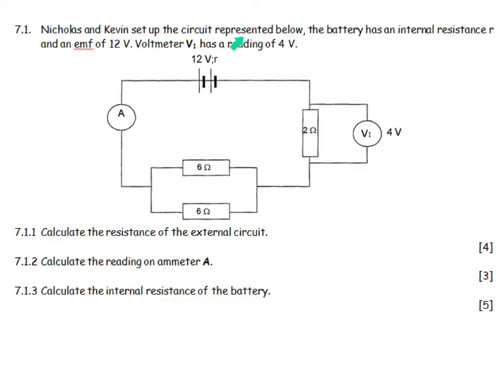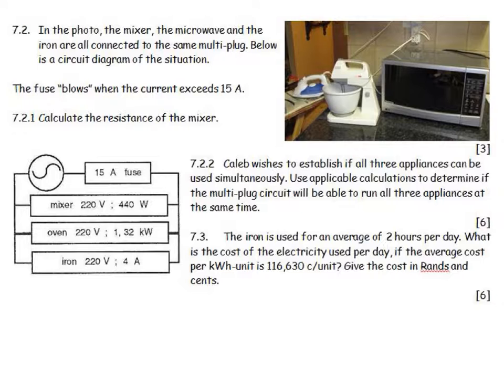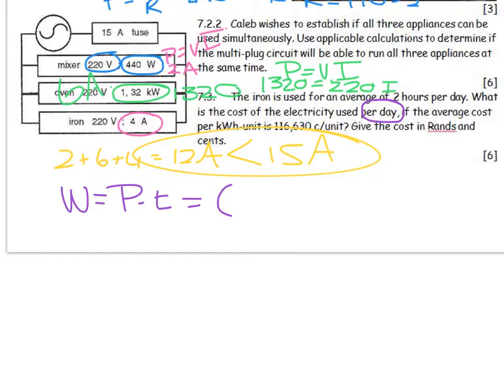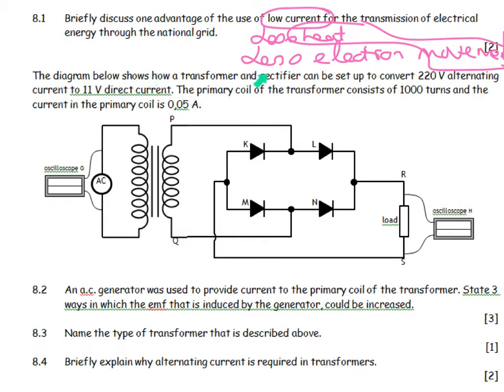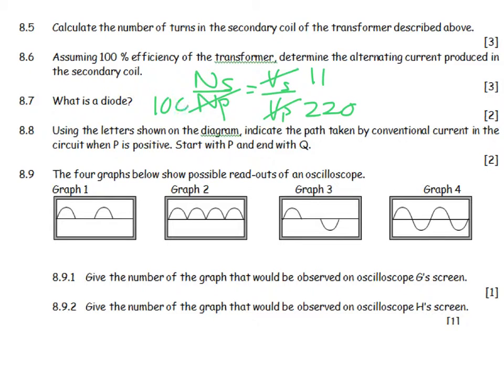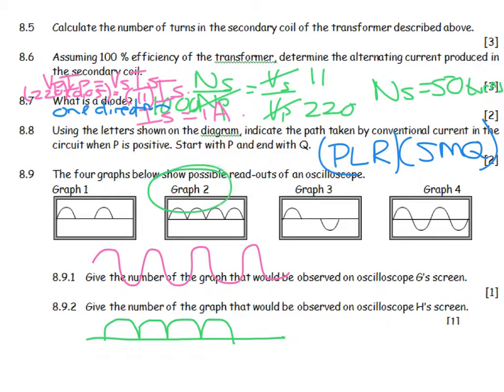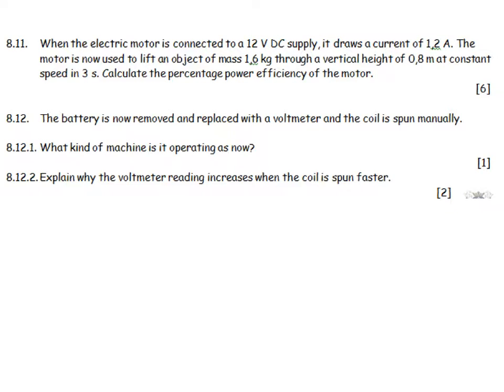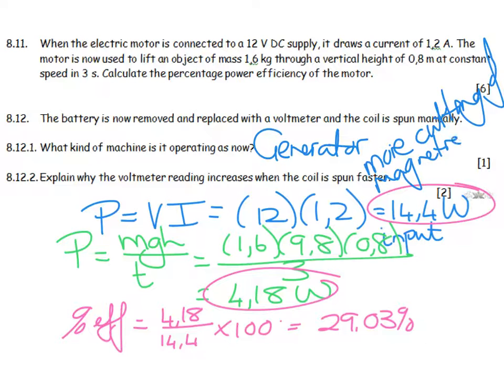2016 Midyear Grade 12 Physics Memo 7 8